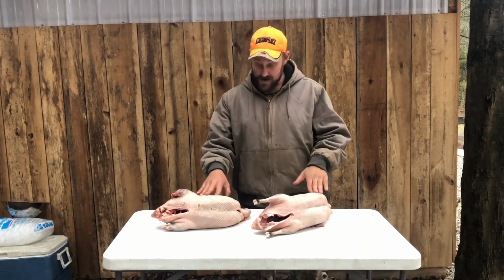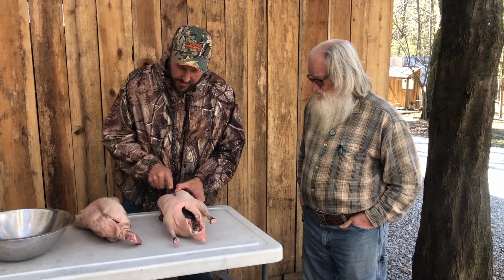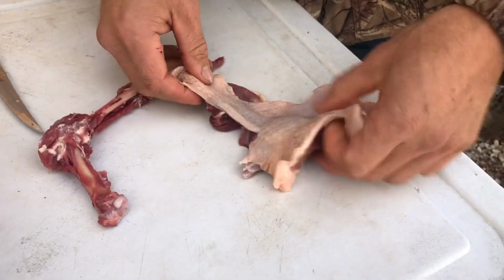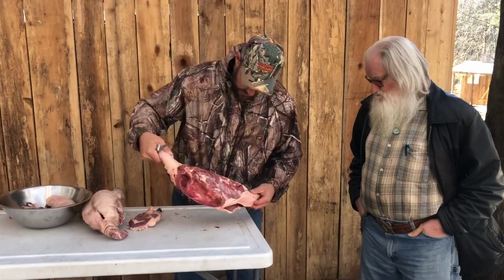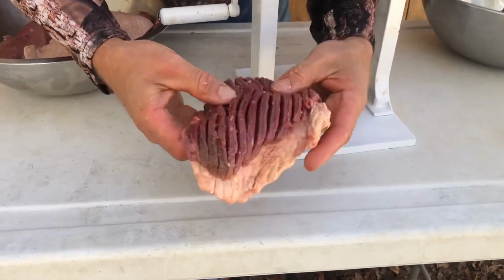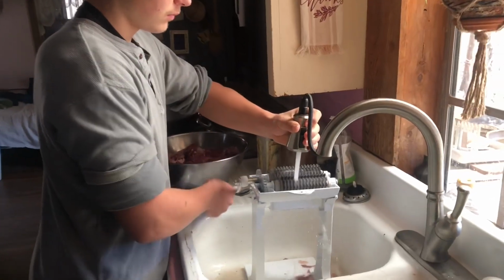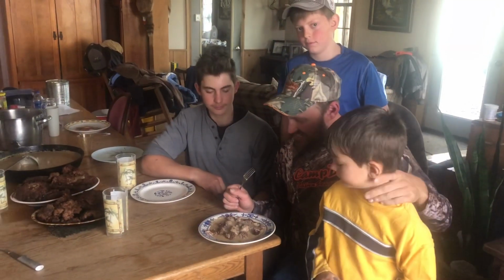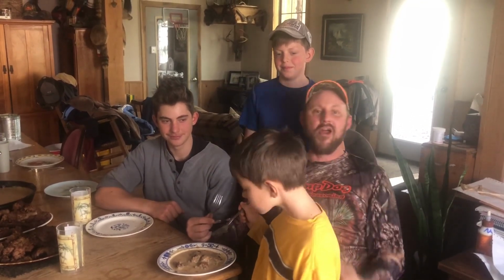Canada Goose CHICKEN FRIED STEAK!!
I’m loving my meat tenderizer! These Canada geese are going to be amazing!!!